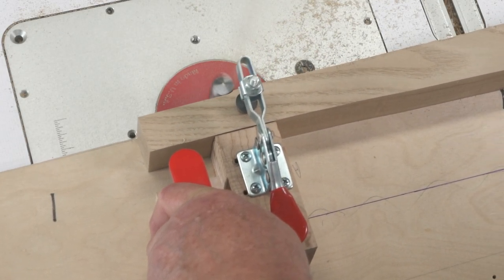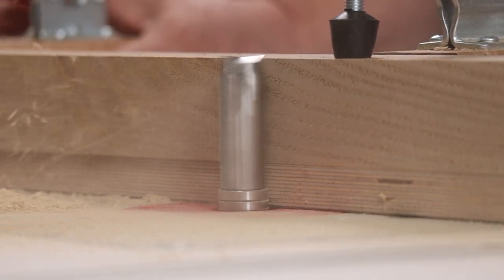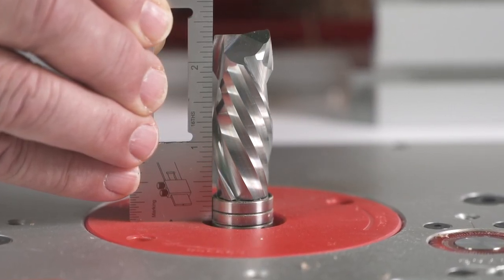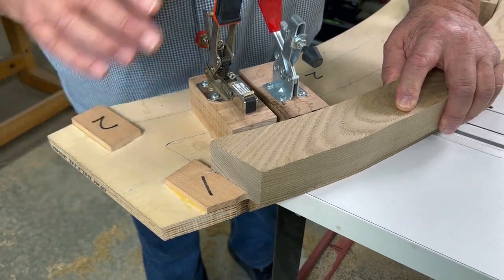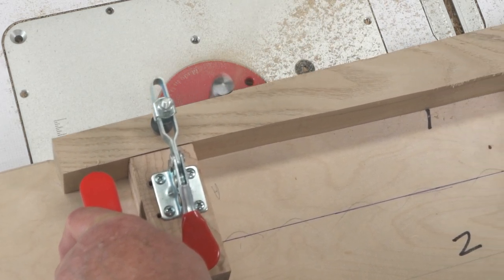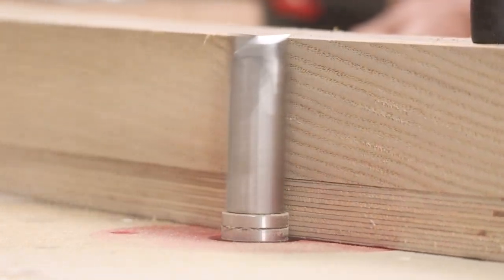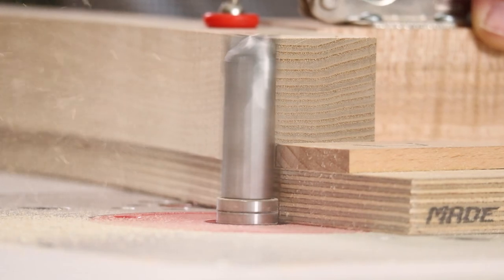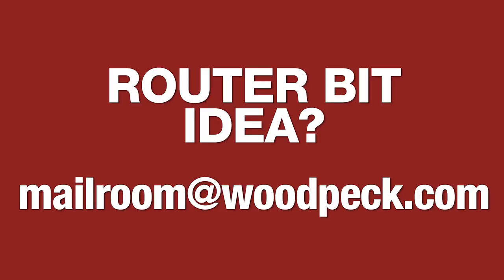Ultra-Shear Solid Carbide Furniture Maker's Pattern Bit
The Ultra-Shear Furniture Maker's Pattern Bit addresses the needs of small shop professionals and advanced hobbyists who want to batch out thicker parts using patterns. Most of the pattern bits out there lack the cutting length needed for work in 6/4 and 8/4 material. The Furniture Maker's Pattern Bit gives you a full 2" cut and does it with just a 3/4" cutting diameter. The compression geometry slices toward the middle of your material on both top and bottom surfaces, eliminating chipping and fuzzy edges. This is a true solid carbide bit, ground from a solid piece of polished carbide. This yields a bit with both perfect balance and concentricity. The twin bearings fit inside corners as small as 3/8" radius.